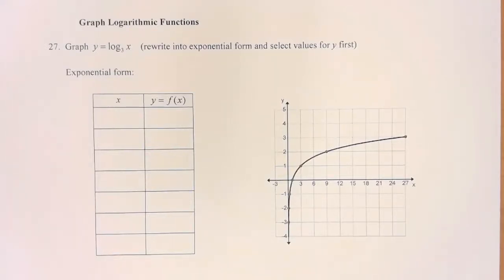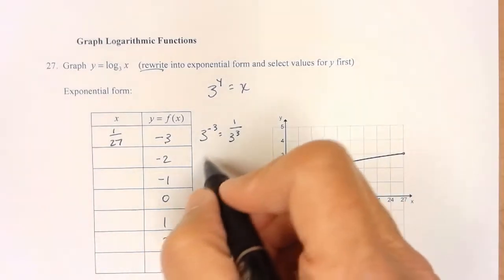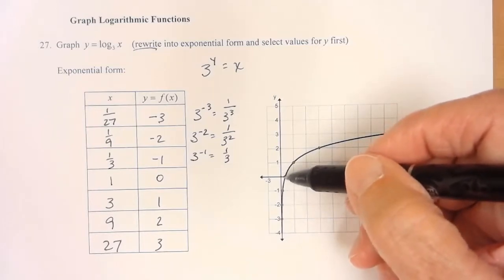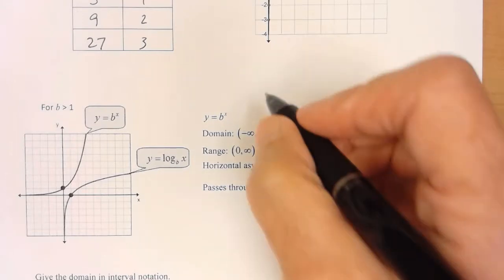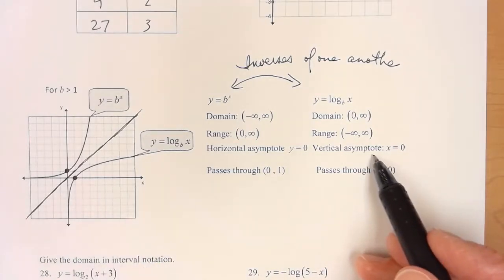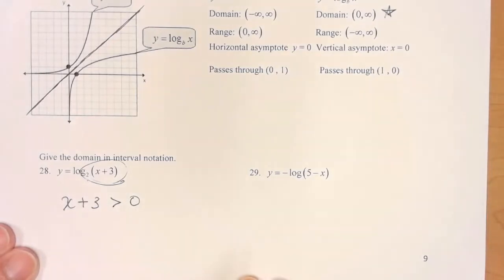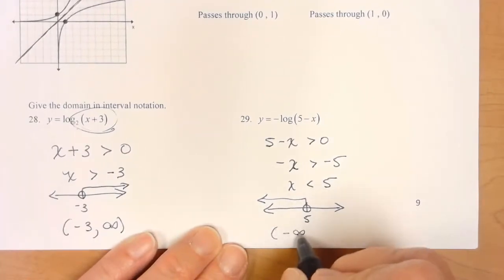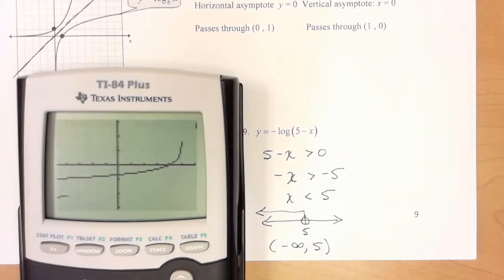Video 51 Graphing and Finding Domain of Logarithmic Functions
Graphing and Finding Domain of Logarithmic Functions